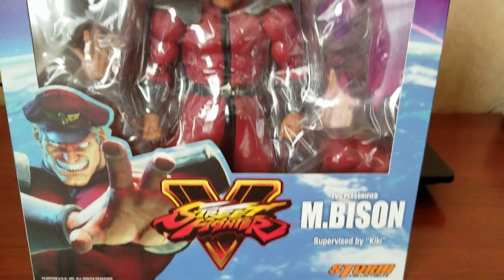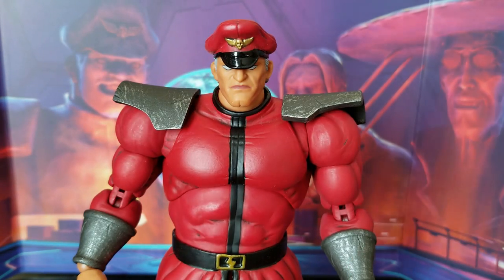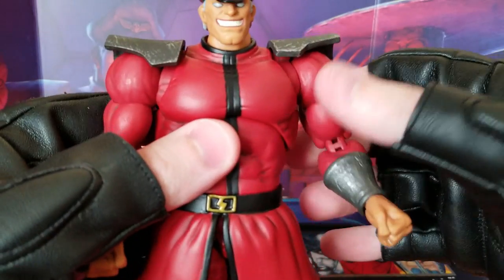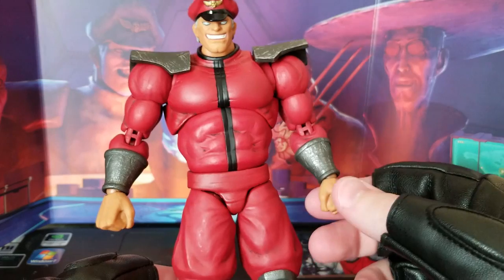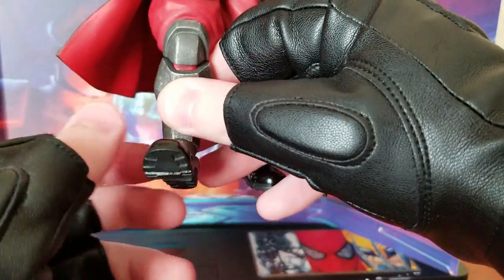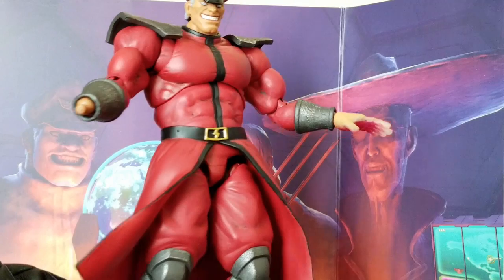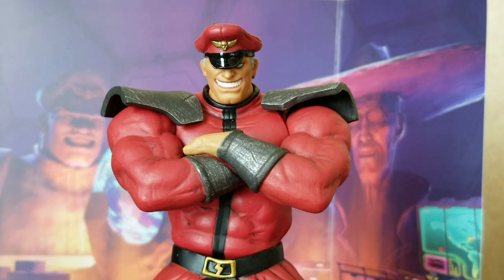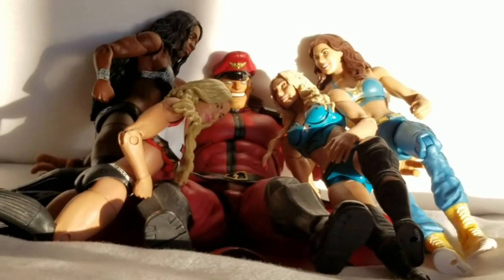Storm Collectibles M. Bison "Evil Personified"